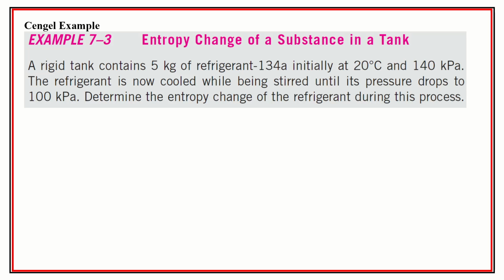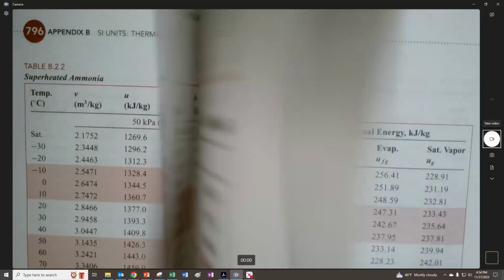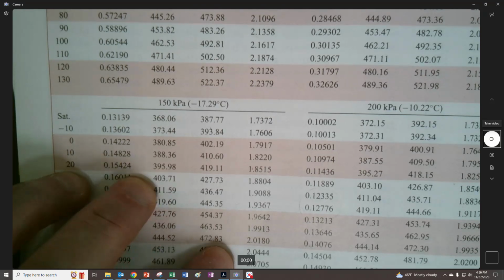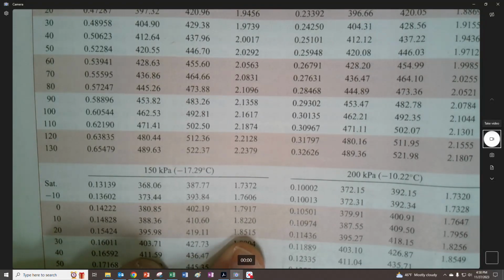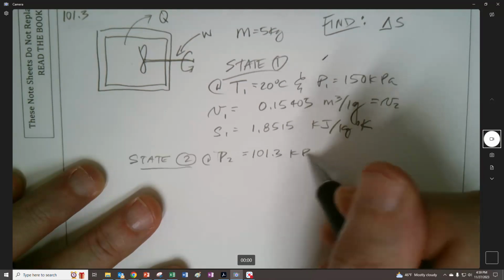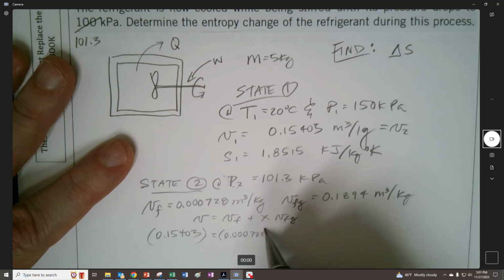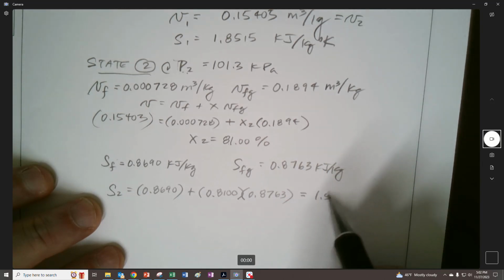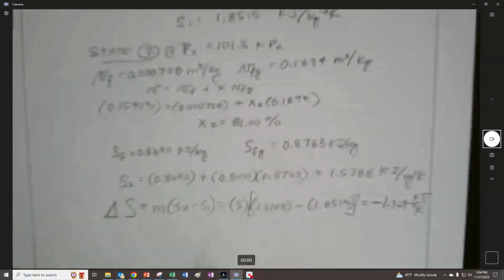F23 ME236 Thermodynamics I Class 20 Entropy Cengel Example 7-3